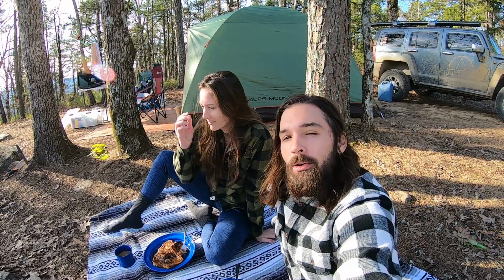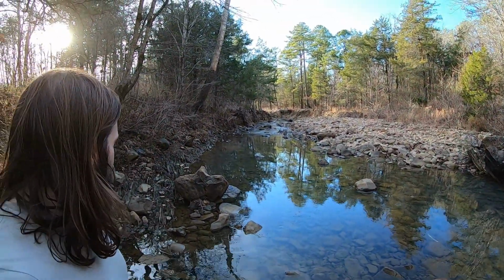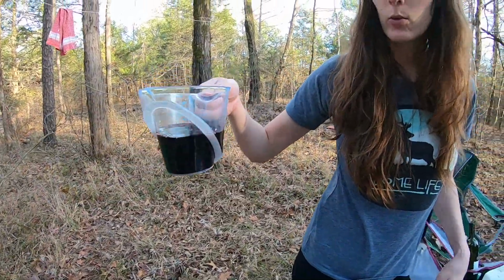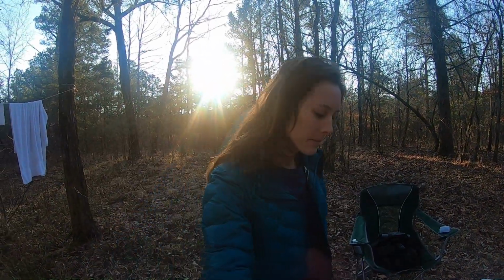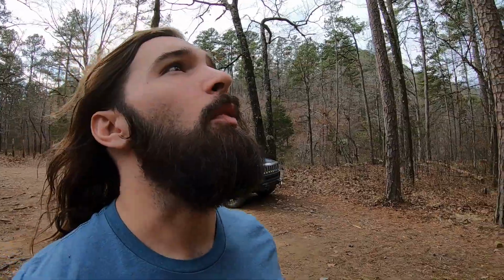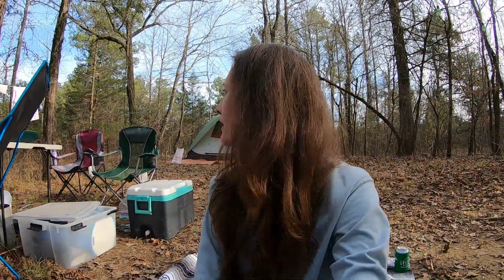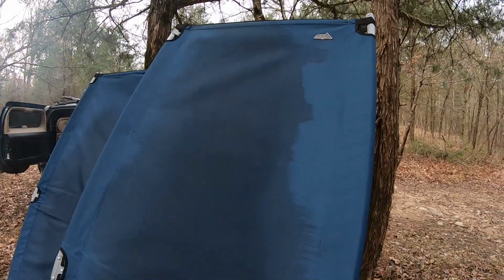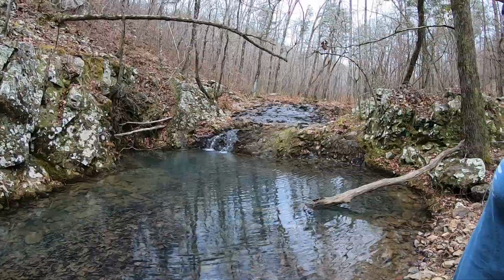The Best Christmas Camping Experience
We spent Christmas in a Tent (Holiday Camping). This year for Christmas, we traveled into the heart of the Ouachita National Forest to camp for the week. We explored Flatside Wilderness (and Forked Mountain), Kellie cooked in a Dutch oven for the first time, and we finished our Christmas camping trip by stopping by to see our friends at Baja Grill in Little Rock, Arkansas.

When you purchase Dome Life gear, a portion of our sales go toward clean-up and educational events.

BELOW ARE LINKS TO HOW-TO VIDEOS OF OUR, LINKS TO THINGS WE USE ON OUR CAMPING TRIPS, AND CAMERA GEAR.

Camping Stove

Igloo Cooler

6 gallon water jug

The tent we have is a Alps Mountaineering 6 Person tent

The new tent fans:

Kayak - Perception Pescador 10.0 (Our model has changed and is no longer available. Here is the updated model)

Dry Bag - We have 2 20-Liter Seal Line dry bags.

Cookware - 16 Pcs Bisgear Camping Cookware.

Cooler - Ozark Trail 30 Can Leaktight Cooler.

Camping Chairs - G4Free Outdoor 2 Pack Camping Chair.

Kayak Camping Tent - Hasle Outfitters Ultralight backpacking tent, 2 person 3 season.

Camping Pad - X-Large 30X77 inch Therm-a-Rest Basecamp self-inflating foam camping pad.

Cody's Pillow - TREKOLOGY ultralight inflating Travel/Camping Pillow.

Kellie's Pillow - Coop Home Goods - Adjustable Travel and Camping Pillow

MSR PocketRocket Camping Travel Stove

Golden Eagle Hammock Rain Fly

Camera Gear
    DJI Mavic 2 Pro